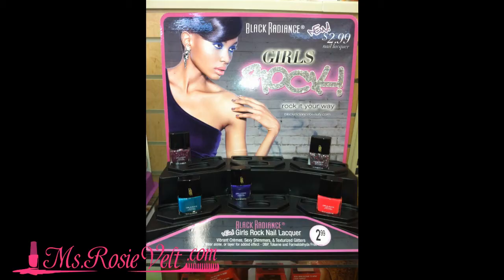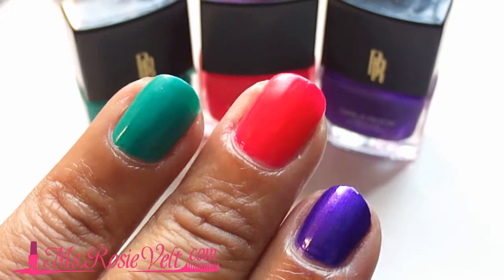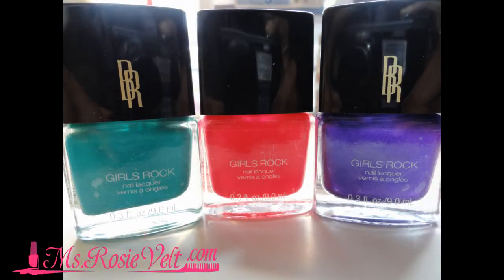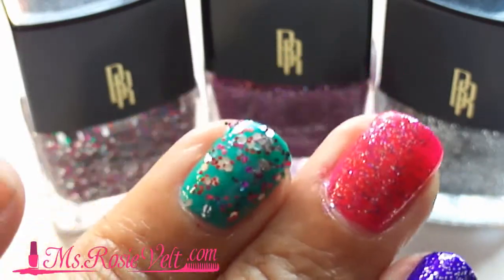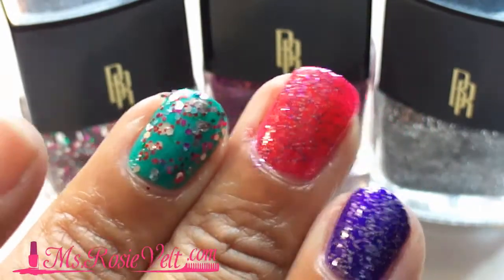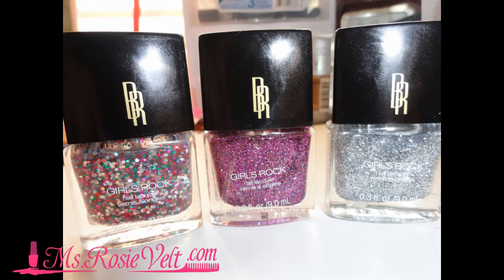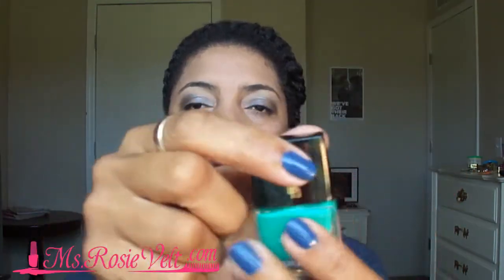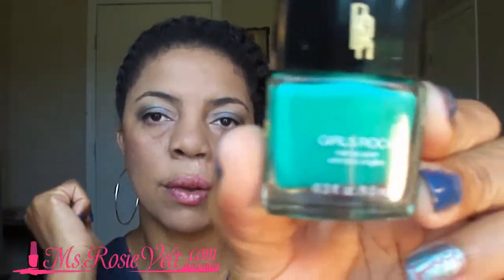♥370♥ Girls Rock Nail Polish by Black Radiance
This is the Girls Rock Nail Polish collection by Black Radiance.

Love the solid colors! They are Beautiful!